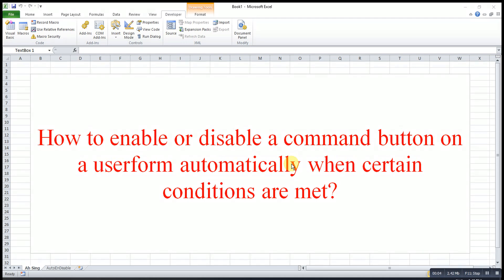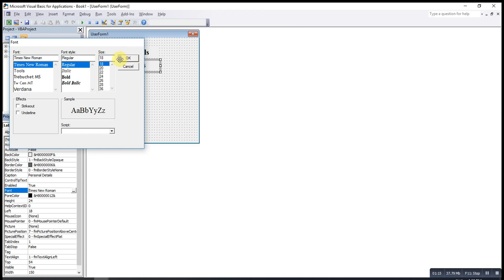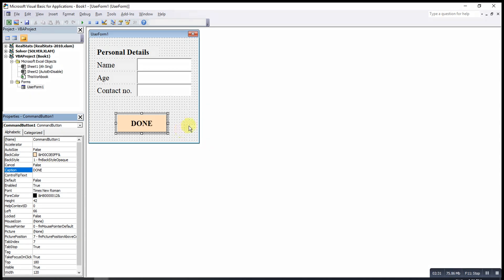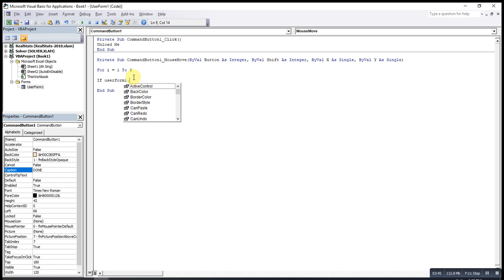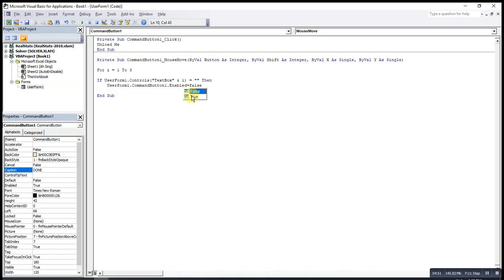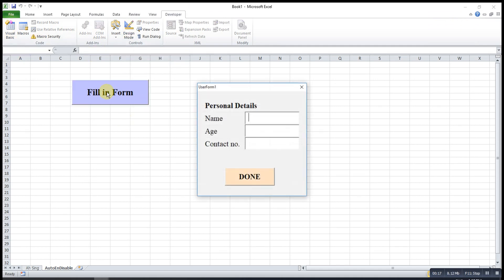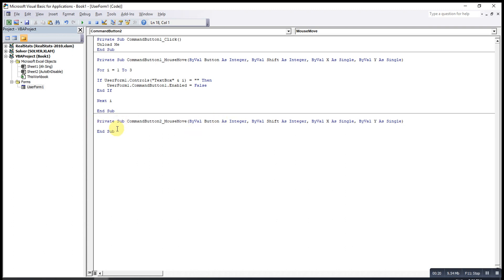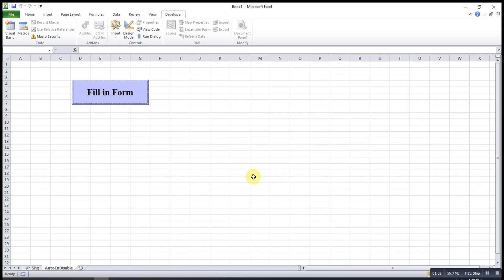Excel VBA - Auto enable or disable command button on userform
How to enable or disable a command button on a UserForm when certain conditions are met? This video shows a step by step tutorial from creation of a UserForm (before 2:35) to discussion on enabling or disabling a command button (after 2:35).

Useful code:
UserForm1.Controls("TextBox" & i).Value = ""
UserForm1.CommandButton1.Enabled = True